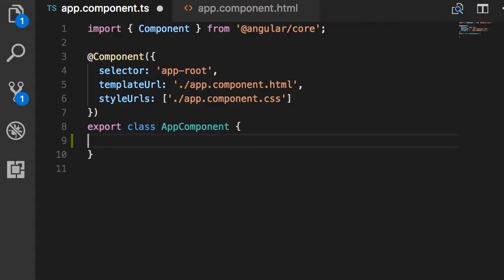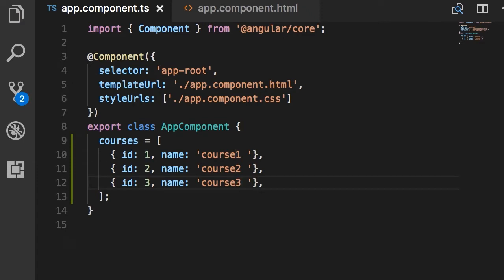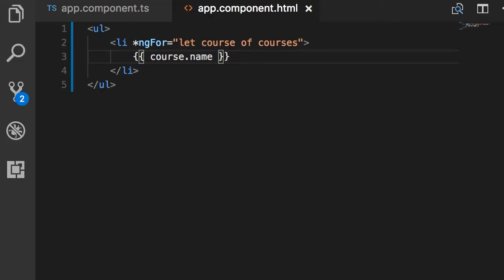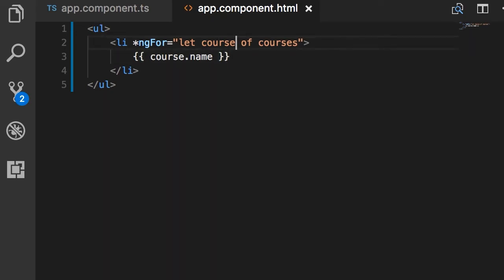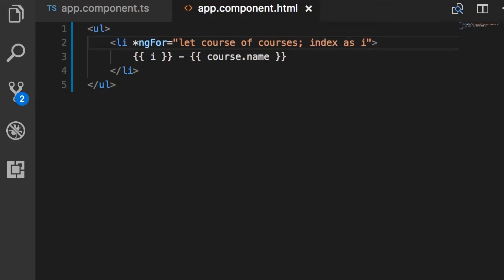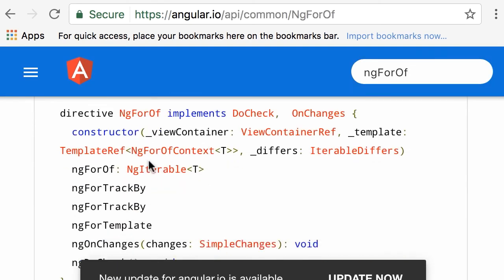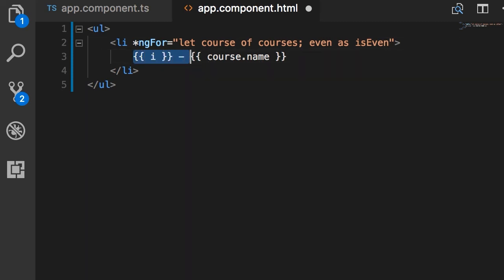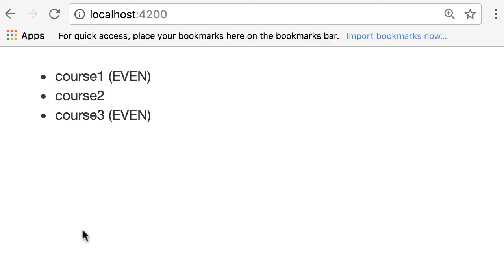Angular | Beginner to Pro #71 - ngFor [By Mosh Hamedani]